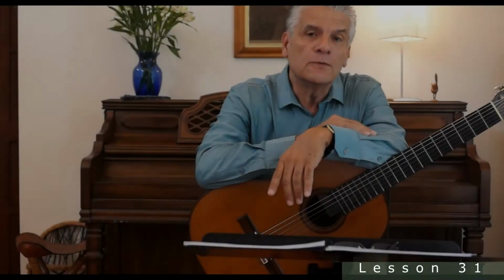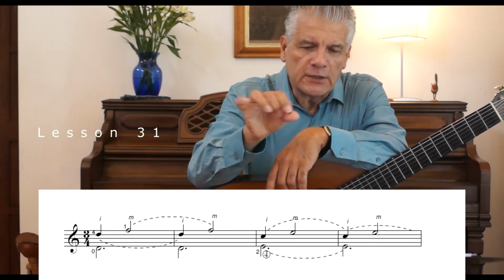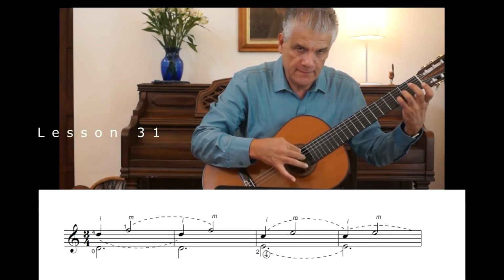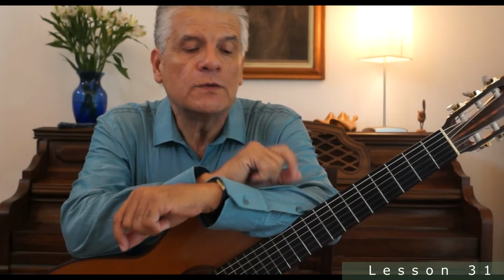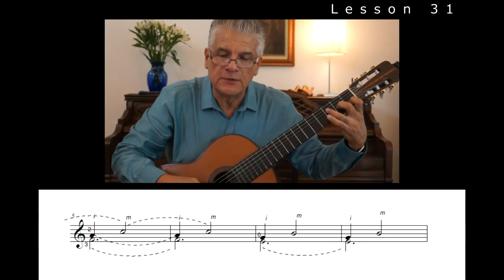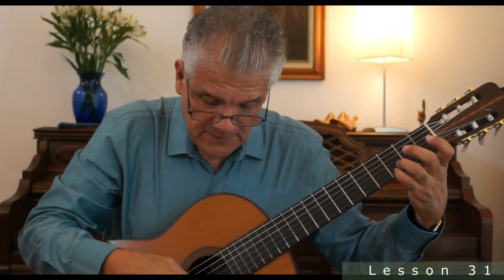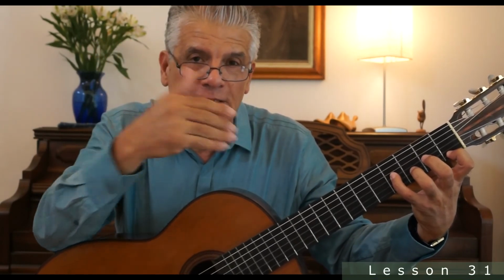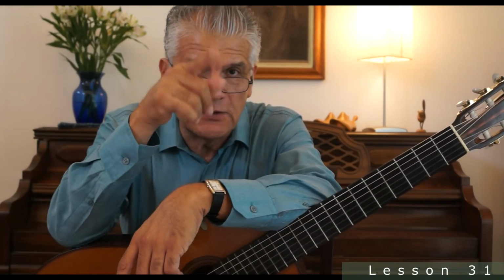Lesson 31. Classical guitar lessons for beginners. Francisco Burgos, guitar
Hello everybody! The video editing of the guitar lessons seems to be on schedule. I expect to have all guitar lessons videos (in English) ready and online on my by the end of August 2014. The Spanish version will be ready at the beginning of 2015. If you already play guitar but would like to improve your classical guitar technique you can also benefit from these lessons. There is a good amount of information on improving sound, speed and tone quality. The lessons and exercises are all original material and are the result of many years of teaching classical guitar privately and at the College level. I will include music by other composers as well. The video lessons are set up on a sequence that goes from an easy to an intermediate level of playing. They are organized on a step by step level of difficulty. In exchange I will be asking you to make a brief comment about the video lessons. Your brief review will help me improve the lessons. You can find my e-mail on my
I would also like to inform you, that these lessons will be available free of charge to any organization/institution involved in providing education to children, teenagers and adults in under served areas any place in the world. If you are an organization (non-profit) involved in helping areas and segments of societies around the world to have a better quality of life through education, and you think music lessons can be an activity that can be added to your educational plans, please feel free to contact me through my e-mail (listed on my or send me a private message via facebook, youtube or twitter so we can discuss plans to start a collaboration.
In the mean time here is another lesson preview.